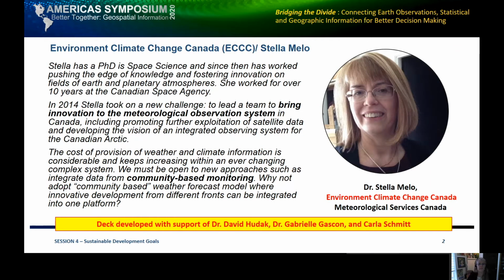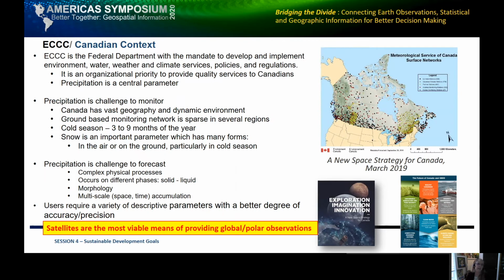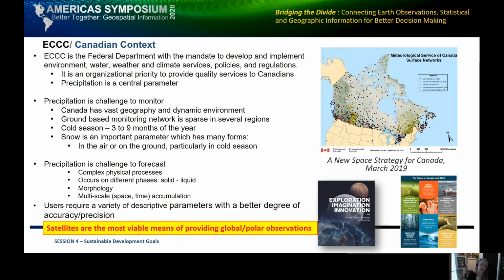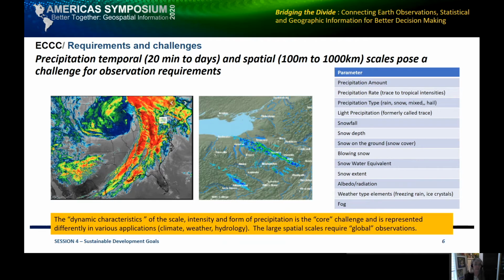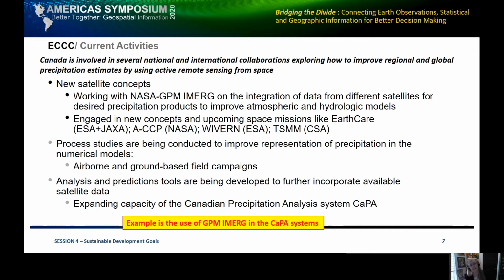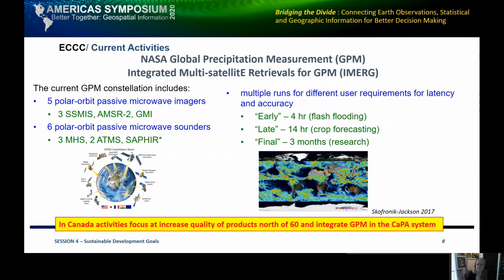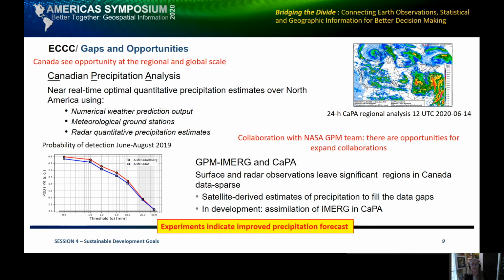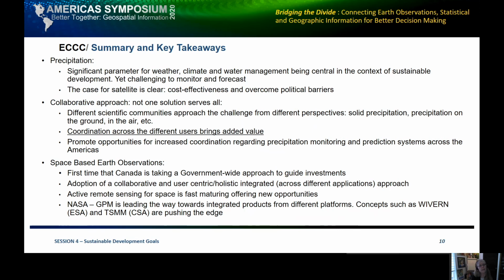Precipitation Monitoring and Forecast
Session 4: Sustainable Development Goals at 2020 Americas Symposium

Presenter: Stella Melo